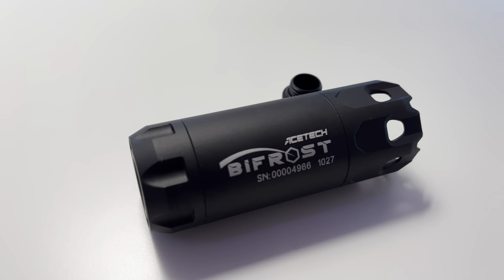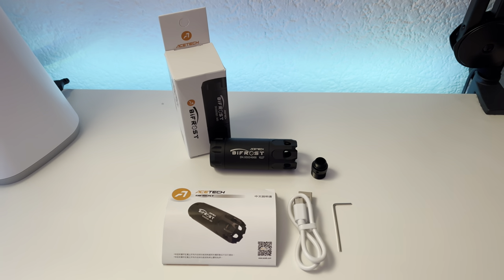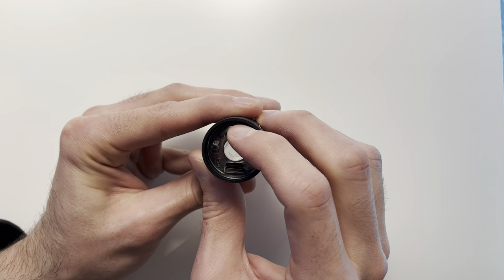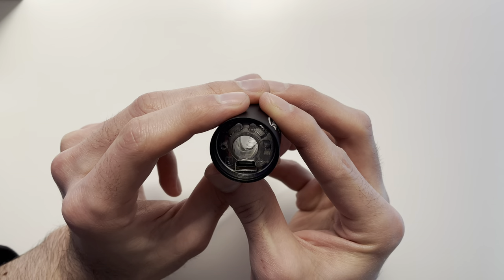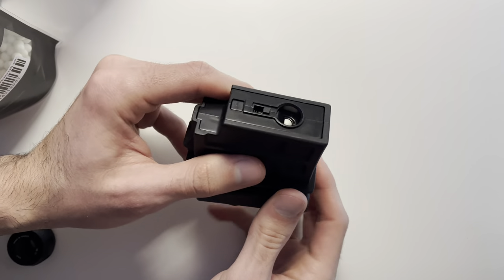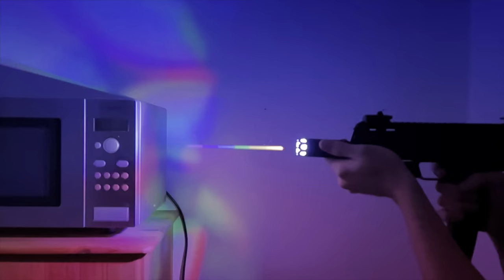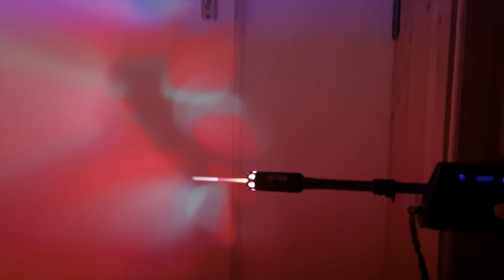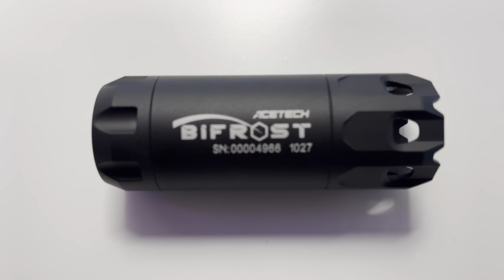Acetech Bifrost Tracer/Flash Unit Review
If you want a tracer but something really really different, this is the best one on the market.
Remember to comment on here if you want a question or topic covered in my next Community Wednesday video!